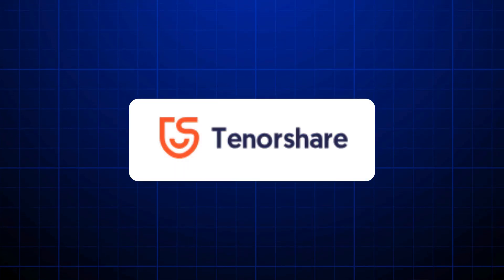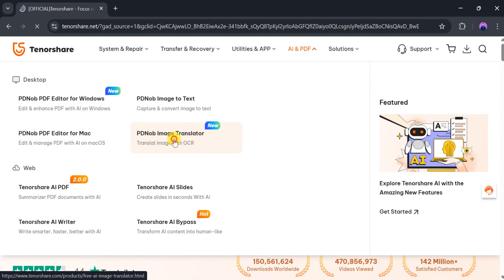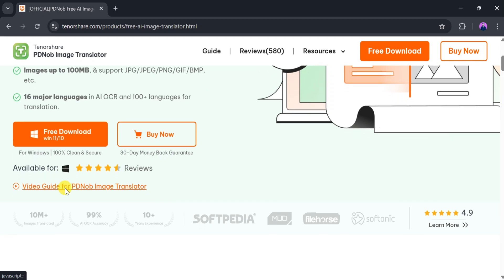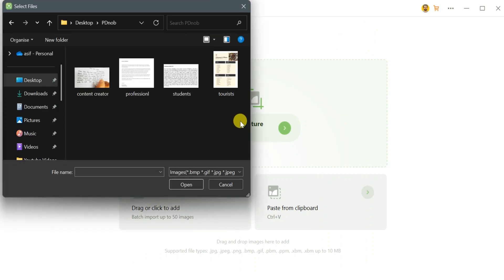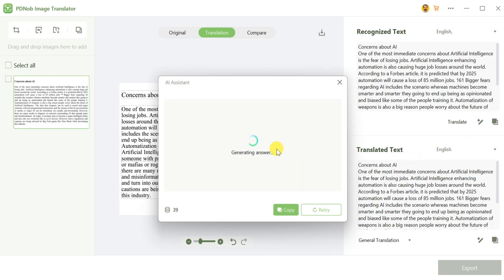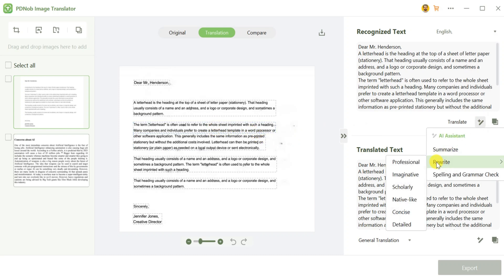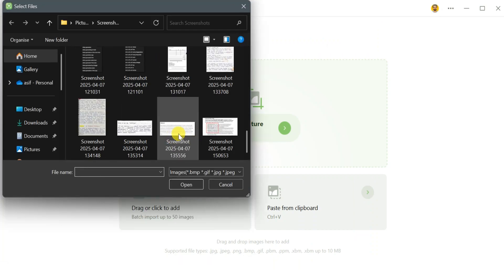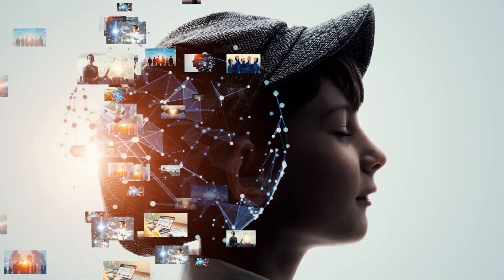Best image to text converter | Extract text from images and AI translate, summarize the text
Best free image to text converter | Extract text from images and AI translate, summarize, rewrite the text

🔹Try Tenorshare AI Image Translator today Easily Extract, Translate, Edit, Summarize and Rewrite Image Text with Ease!

Looking for a powerful, free image-to-text converter? The Tenorshare AI Image Translator is here to help! With its upgraded AI features, you can now not only extract text from images, but also translate it, summarize it, rewrite it, and even check spelling and grammar—all for free!
In this video, we demonstrate how the Tenorshare PDNob Image Translator works and highlight its latest AI capabilities. Whether you're a student, professional, traveler, or content creator, this tool will help you save time and enhance your productivity.

Key Features:
• AI-powered text extraction from images
• Instant translation in multiple languages
• Summarization of long text
• AI-powered text rewriting